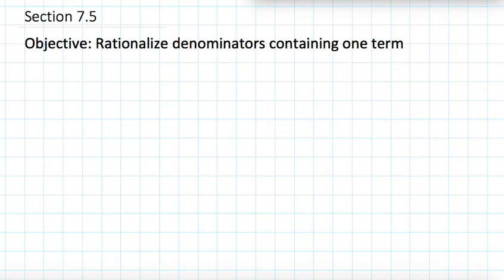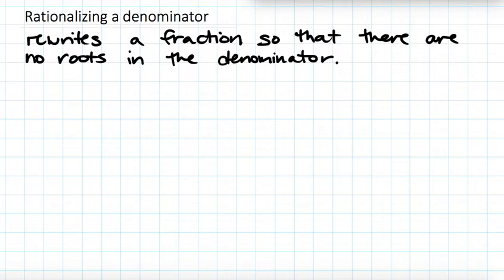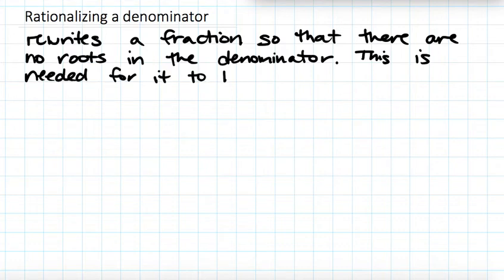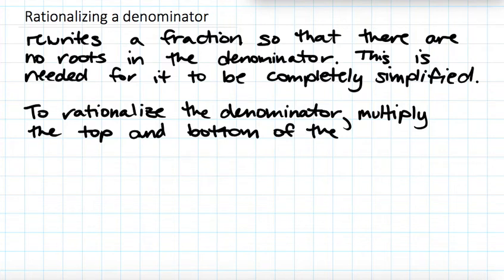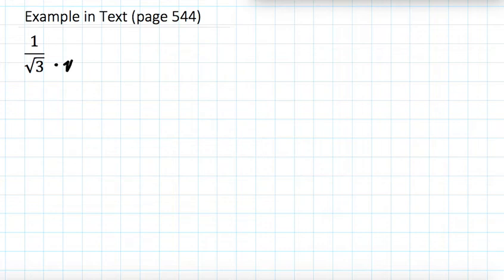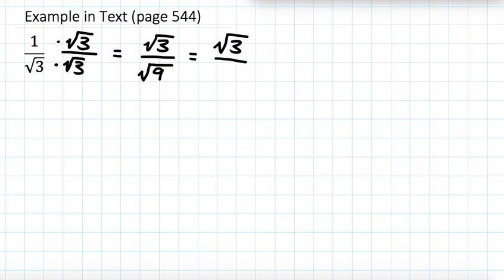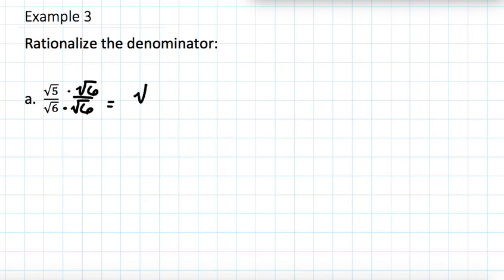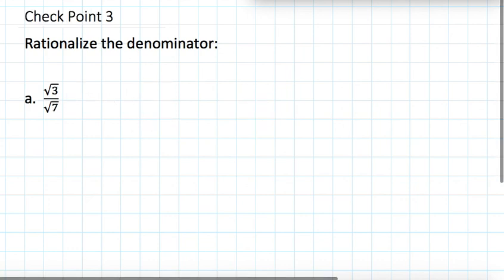Section 7.5: Rationalize Denominators